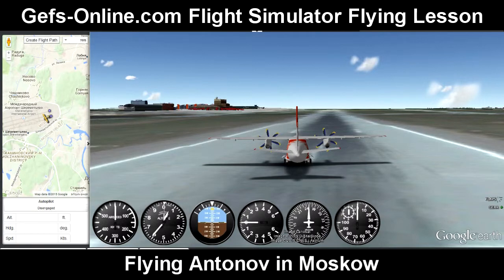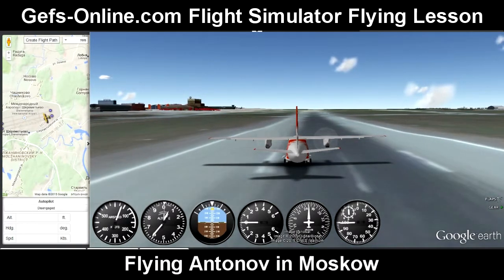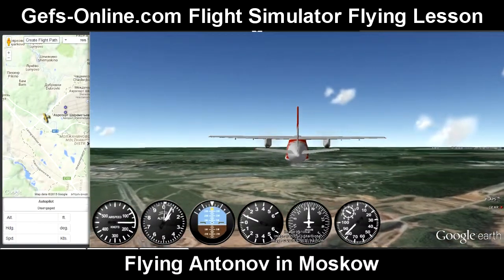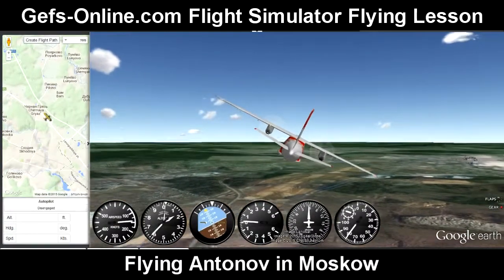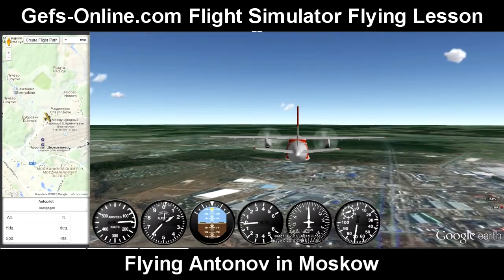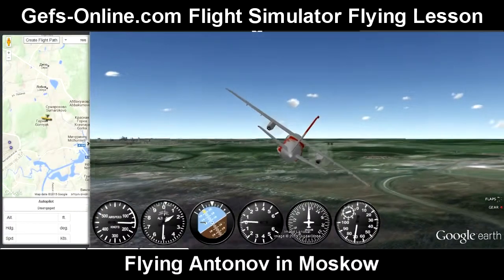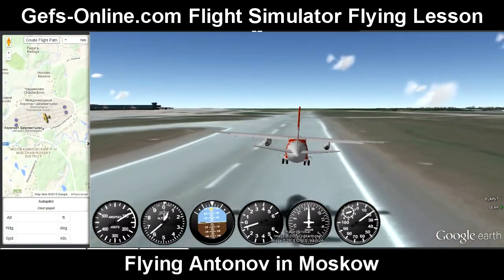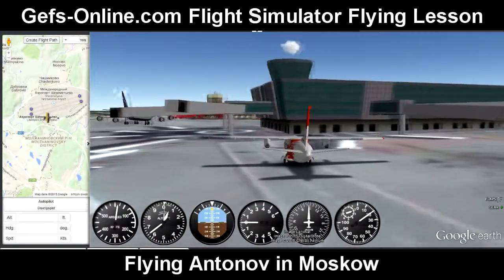Flight Simulator Flying Lesson - Antonov AN-140 in Moscow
Flight Simulator Flying Lesson Antonov in Moscow.
How to takeoff, fly and land the Antonov AN-140